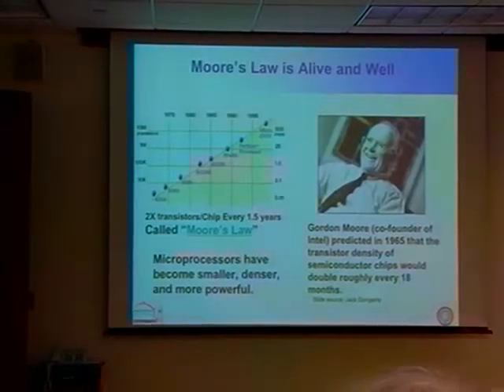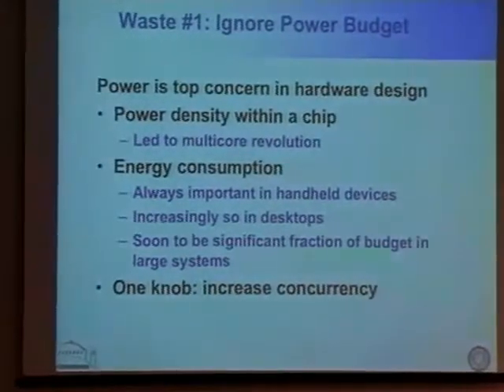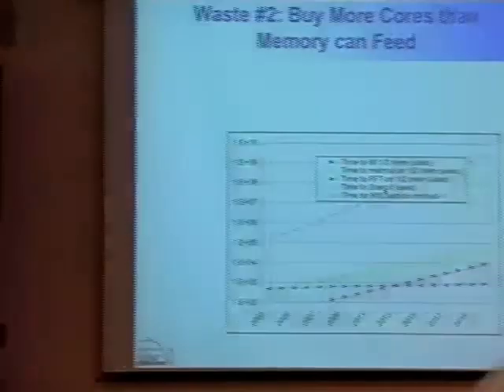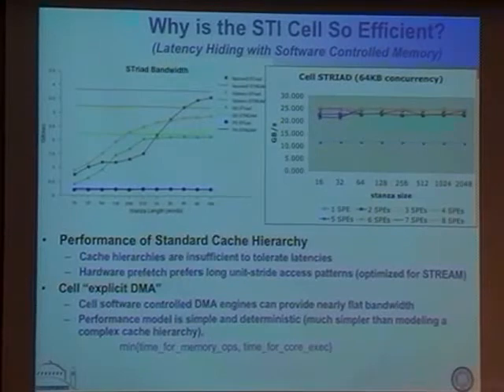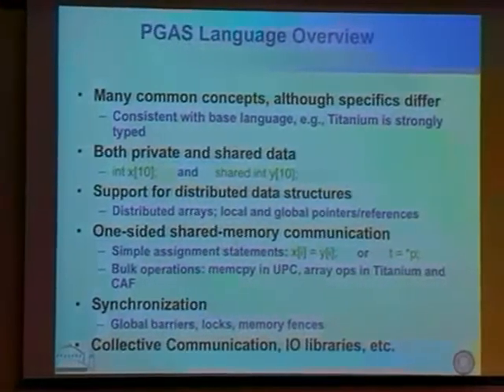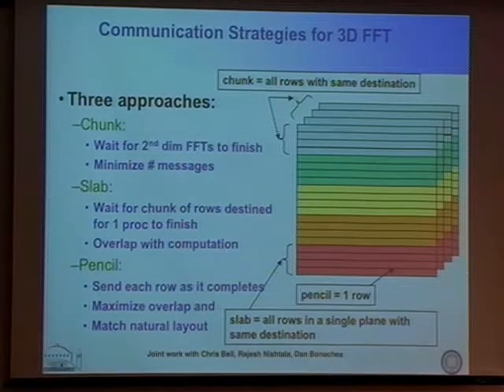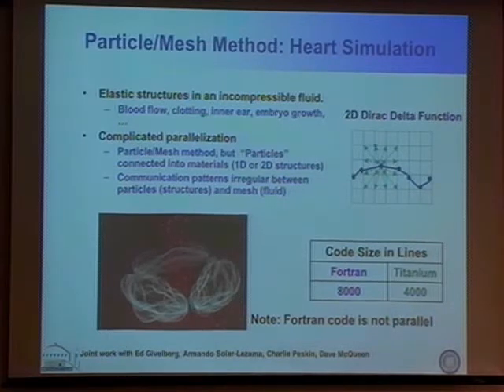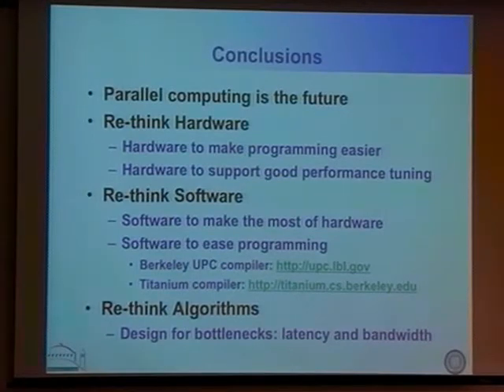Programming Models for Petascale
Kathy Yelick, Electrical Engineering and Computer Sciences, UC Berkeley, CA

This lecture has been videocast from the Computer Science Department at Duke U.

The abstract of this lecture and a brief speaker biography is available